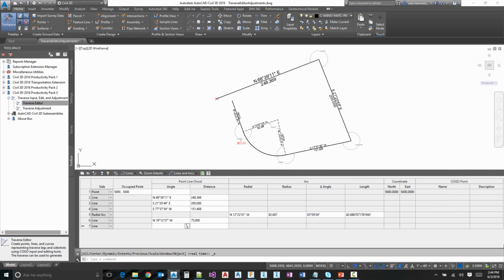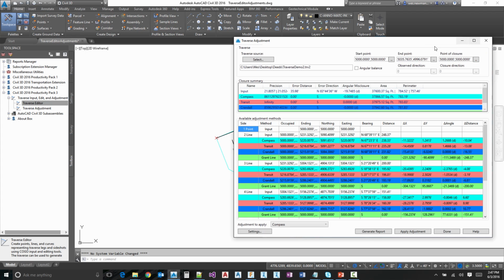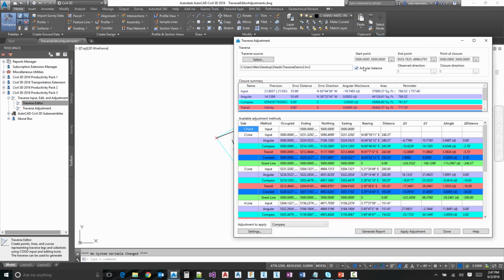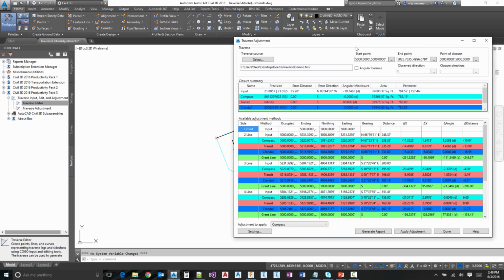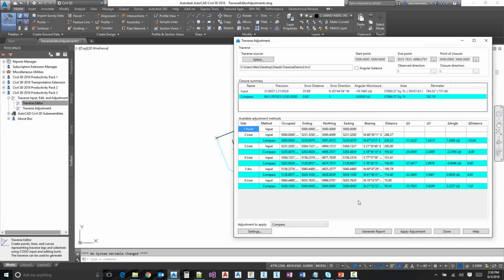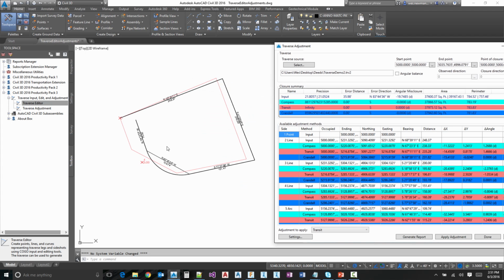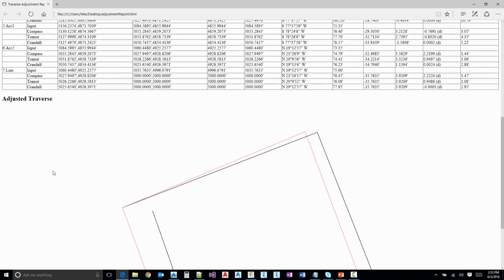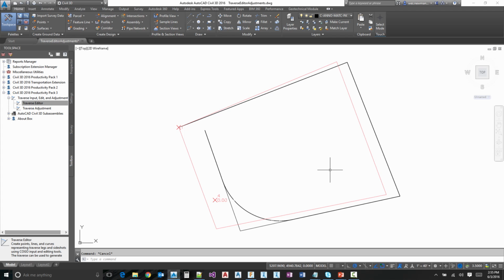Civil 3D Traverse Editor Part 2 of 2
Presenter:  Wes Newman
This Part Two Video continues with the Traverse Editor in Productivity Pack 3 within Civil 3D 2016. Provides a demonstration on Adjusting a Traverse along with available options.